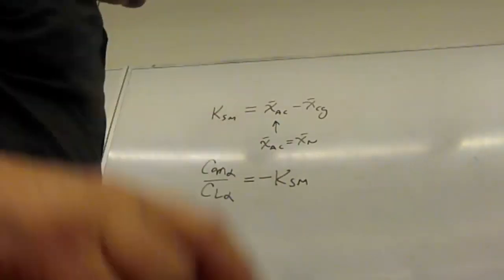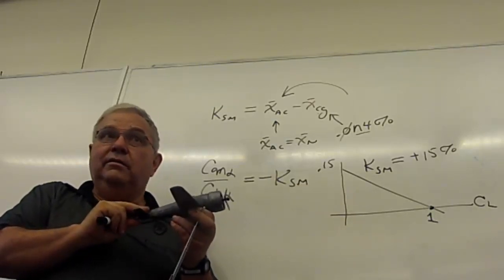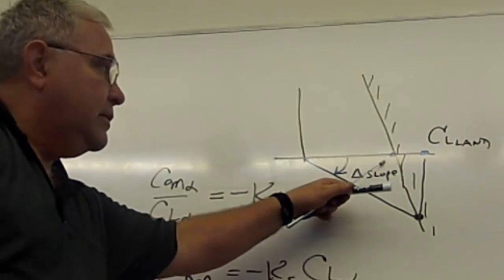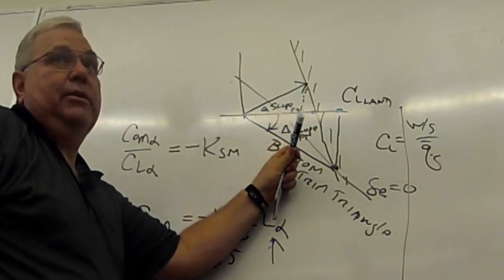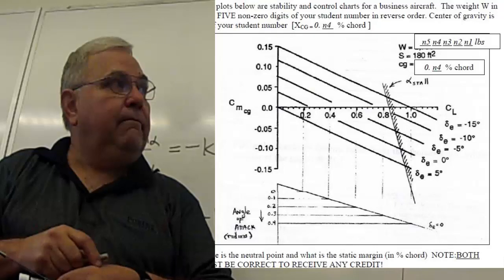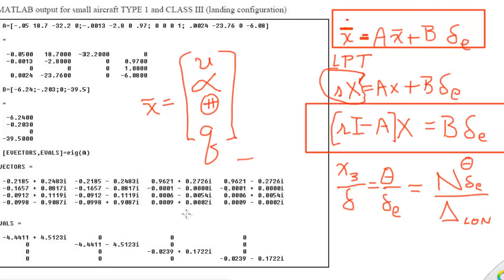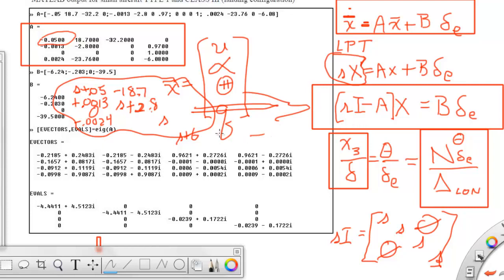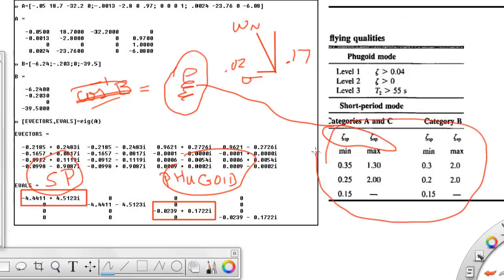WK10 CL2 EXAM from 2011 Prob 4 5